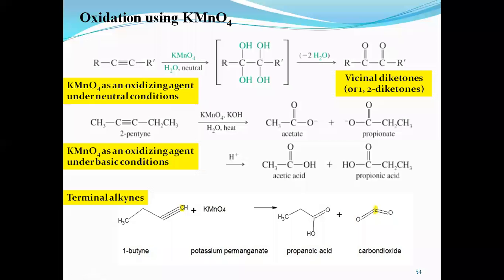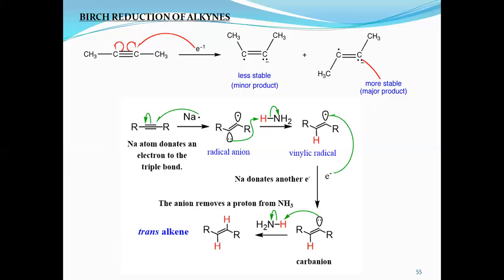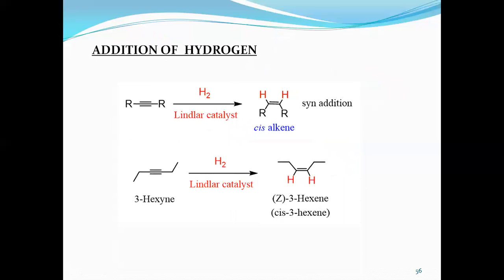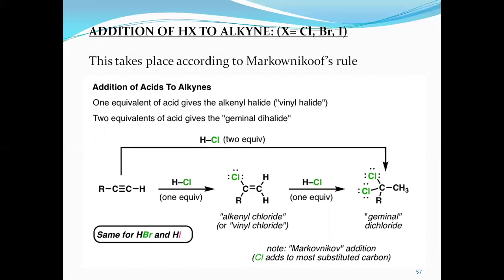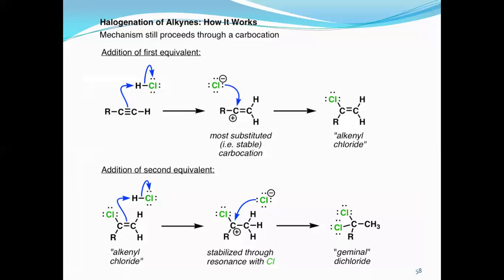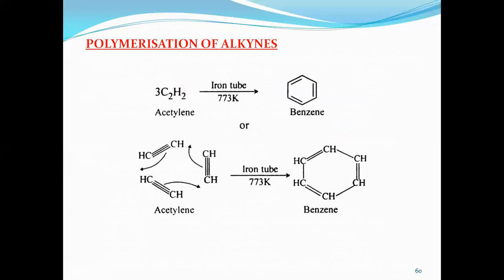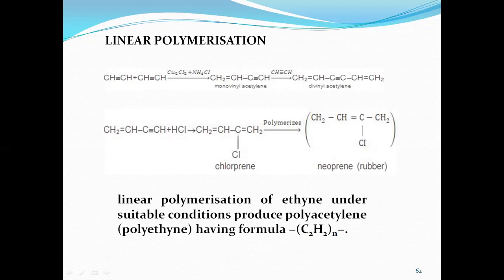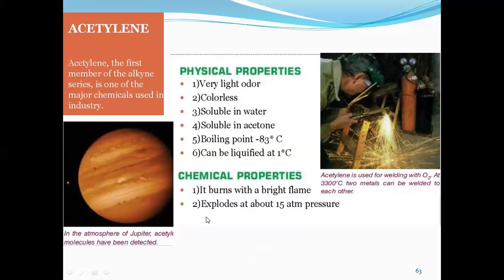ALKYNE LECTURE 5 BBT403 MODULE-I BSCBT-2018